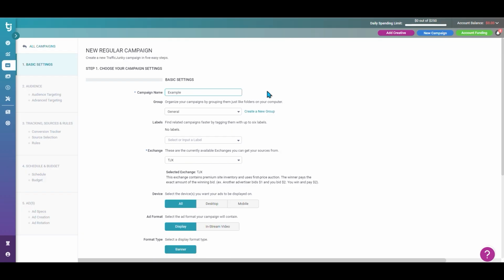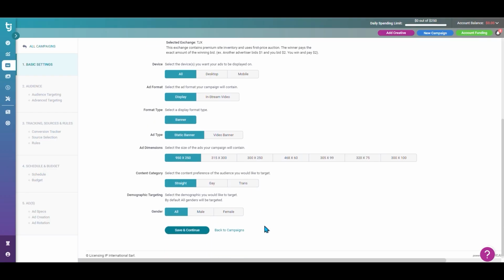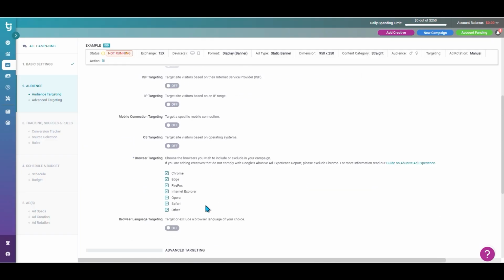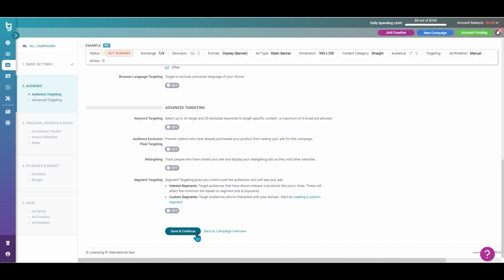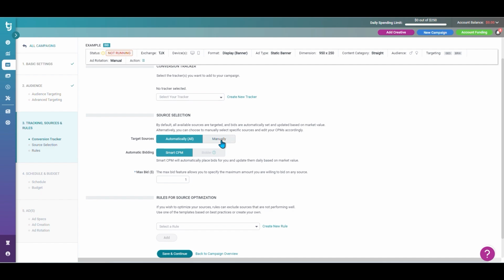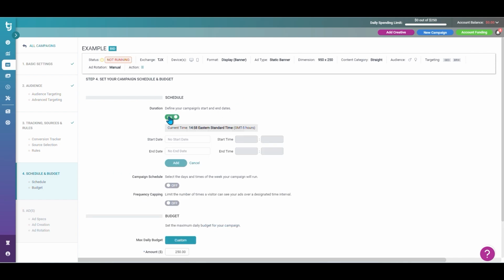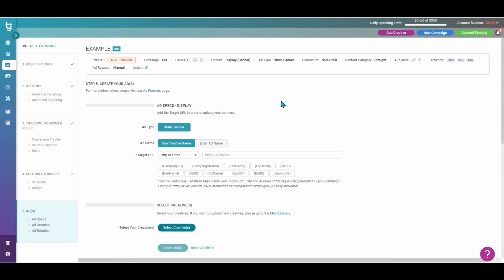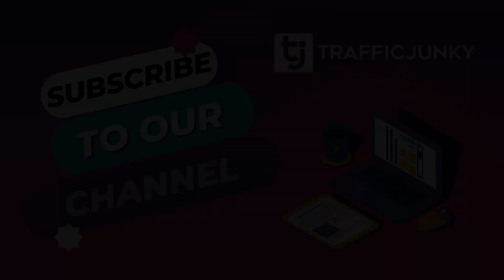TrafficJunky - How to Create a Campaign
Learn the basics! Creating an ad campaign step-by-step to make things simple.